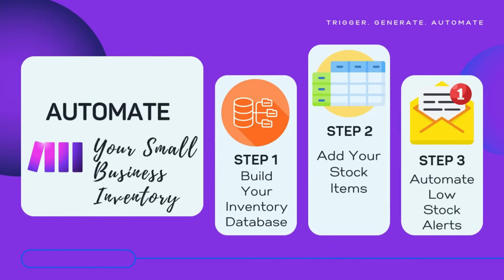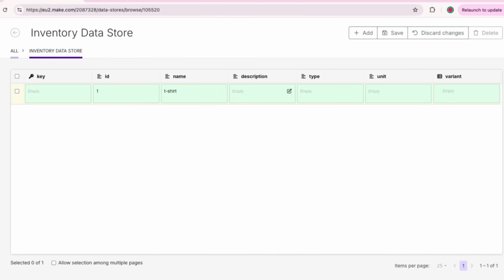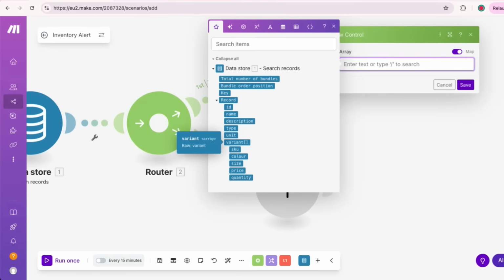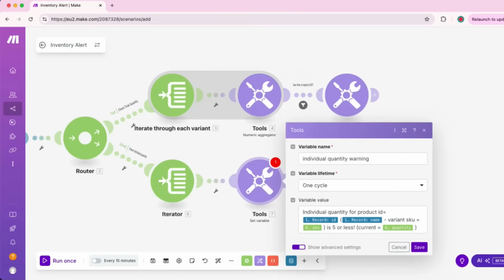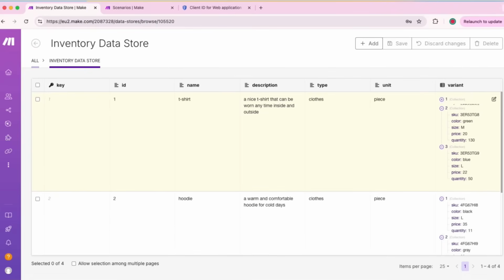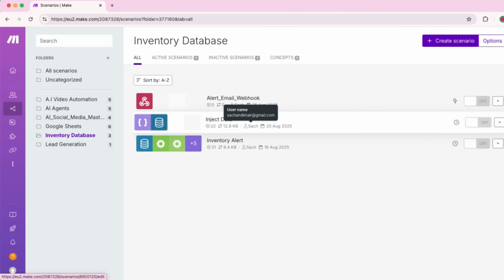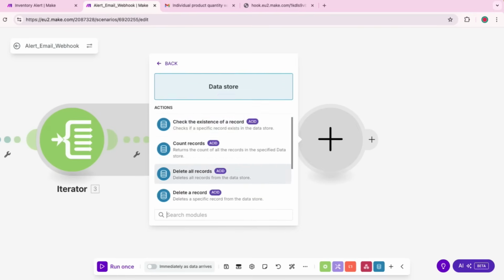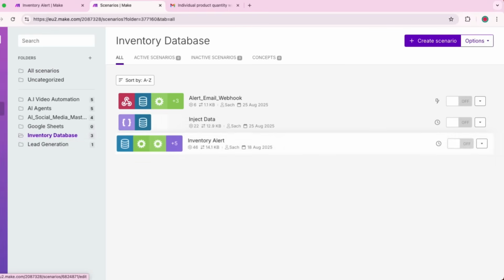Running Small Business – Automate Inventory with Make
🟣 Running a small business and tired of manually tracking inventory? In this step-by-step tutorial, I’ll show you how to use Make.com Data Stores and Data Structures to manage your stock like a pro. 🛒

💡 You’ll learn how to:
✅ How to create a Data Store in Make (your built-in database)
✅ How to design a Data Structure to store product variants (size, color, SKU, etc.)
✅ How to inject product data into your inventory system
✅ How to set up daily checks to get notified when stock is running low
✅ How to use automation to avoid stockouts and save hours of manual work

By the end of this tutorial, you’ll have a working AI-powered inventory tracker that helps you stay on top of stock levels — and sends alerts before you ever run out. Perfect for small business owners, e-commerce sellers, and anyone running online stores.

⚡ Tools Used in this tutorial:
Make.com
Data Stores & Data Structures within
Gmail for notifications

📌 Timestamps:
0:00 – Intro: Never run out of stock again
1:55 – Creating Your First Data Store (Inventory Data Store)
4:23 – Adding Rows to your Data Store (Inventory Data Structure)
15:10 – Injecting Inventory Data (T-Shirts, Hoodies, Sneakers, Jeans)
15:50 – Setting Thresholds: Total Stock vs Variant Stock
20:10 – Overview of the Scenario
21:29 – Creating Webhook
27:40 – Testing the Automation
29:00 – Final Recap , Scenario Complete
30:00 – Outro: Build Smarter Workflows with AI